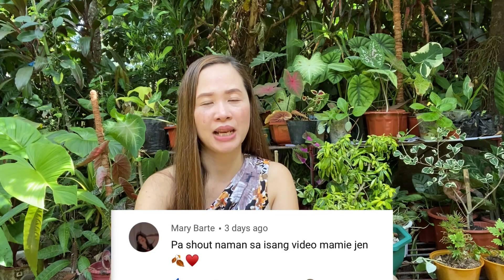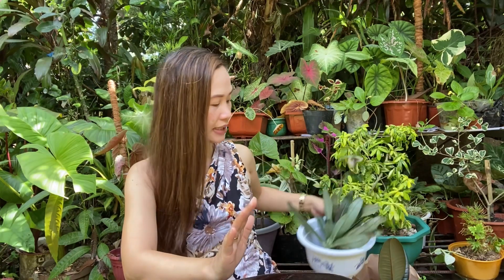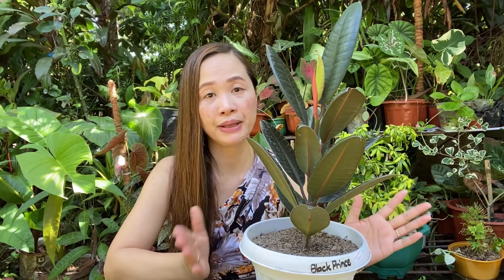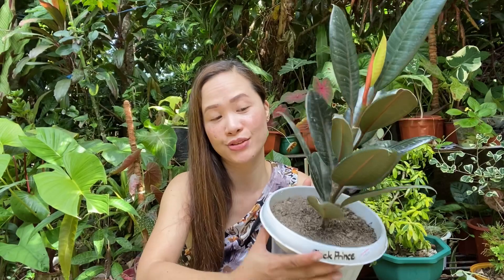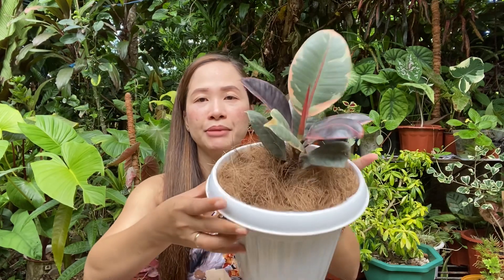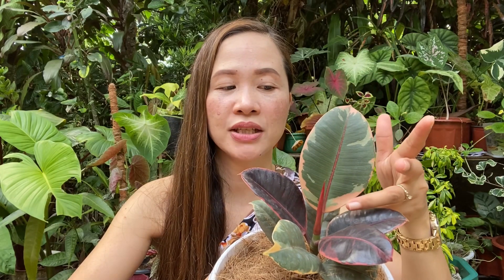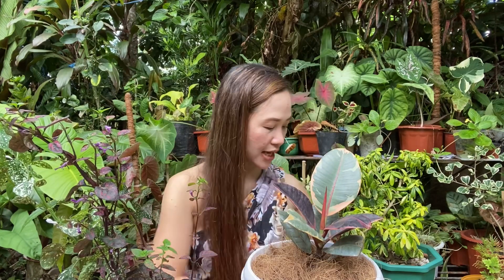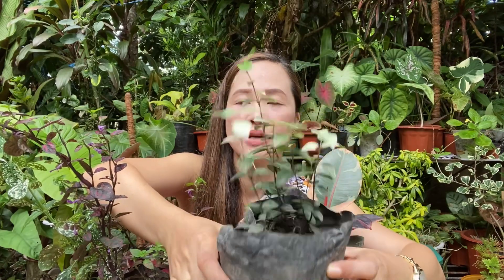Jaro Iloilo Plant Haul + Cheap Rubber Tree + Black Prince & Ruby Rubber Tree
Jaro Iloilo Plant Haul

Another plant haul in Jaro Iloilo City. So, let’s go!